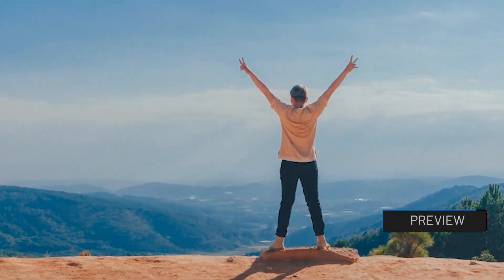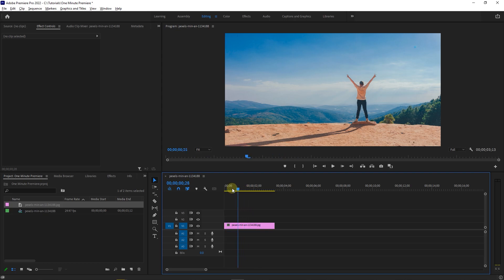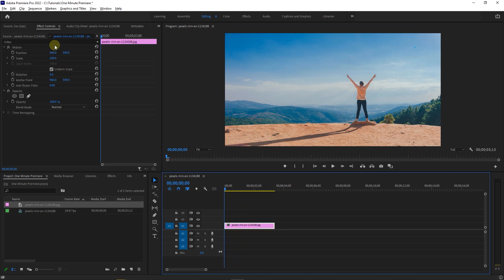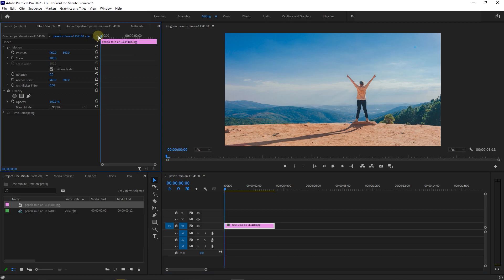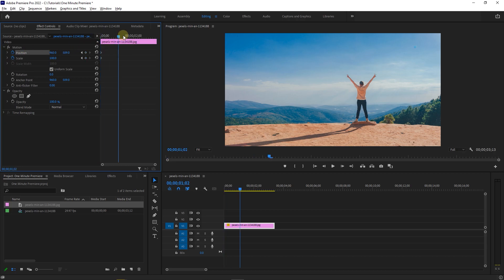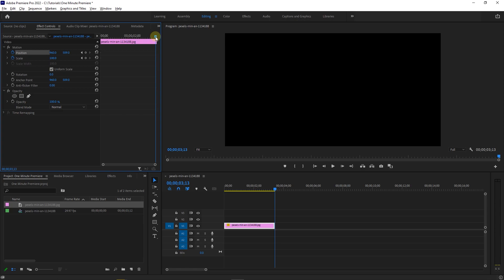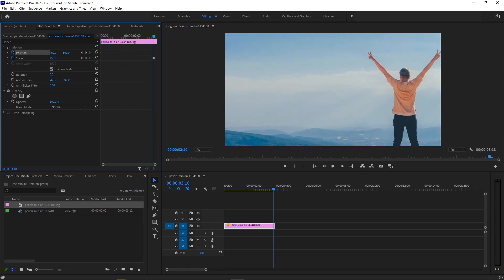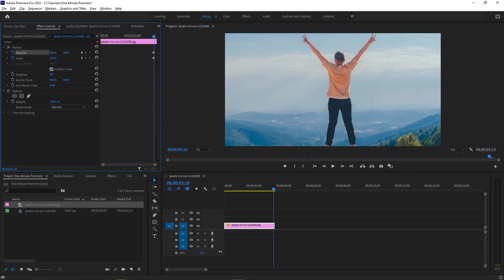How to do KEN BURNS Effect in Premiere Pro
To create the Ken Burns effect in Premiere Pro, select your picture, set keyframes for scale and position at the start and end of the clip, and adjust the values accordingly for a smooth zoom and pan effect.

How to do Ken Burns Effect in Premiere Pro Chapters:
00:00 Intro
00:11 Create transition in premiere pro